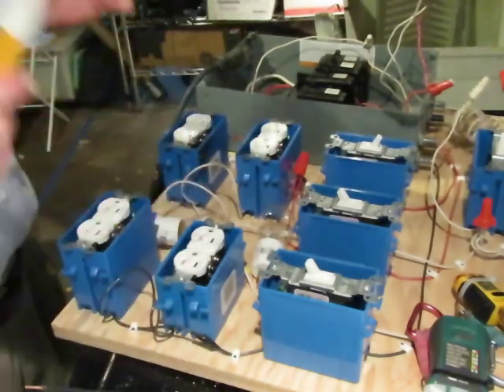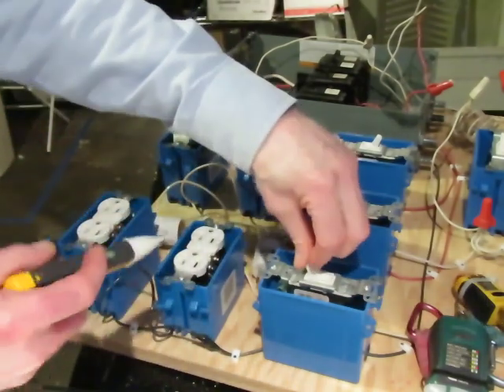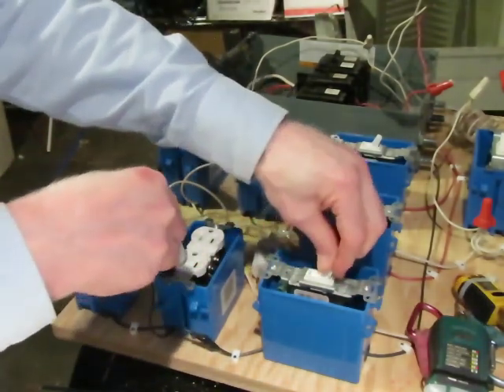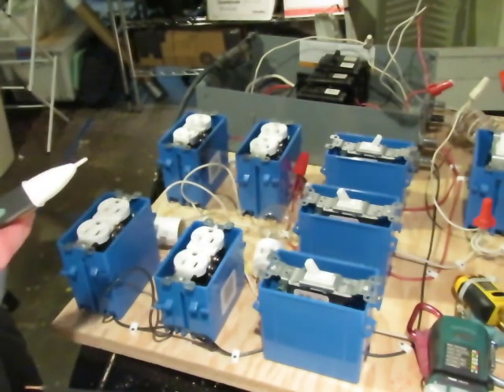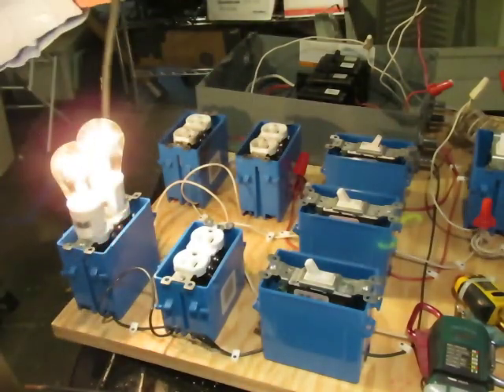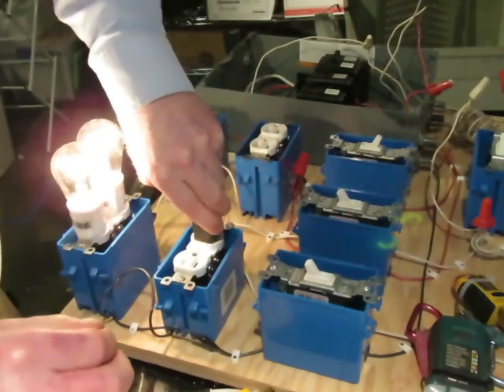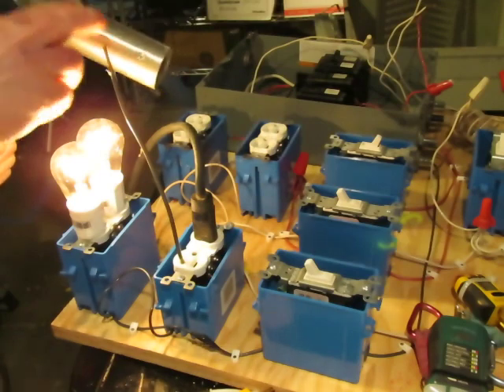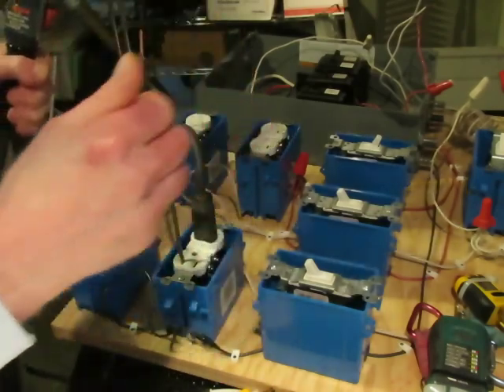Boot leg or false ground--Neutral to Ground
It is quite common for people to install three prong receptacles to replace 2 prong receptacles in ungrounded circuits.  A standard three bulb tester will be fooled into thinking this is properly wired.  Sometimes this is done to add some protection against shorts from hot to ground, but it is still considered unsafe because if the circuit neutral is lost the metal case becomes energized and poses a serious risk of shock.  This video attempts to show how this works. Such a receptacle should re returned to a two prong, replaced with a GFCI type receptacle, a ground added to the circuit per NEC or the location rewired.  Some appliances require a ground, so that should be taken into account as well.